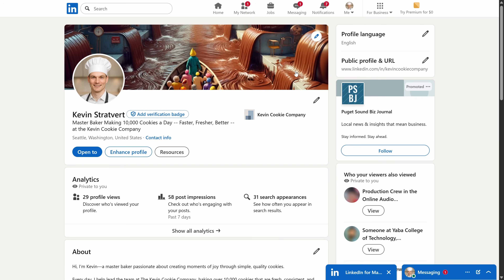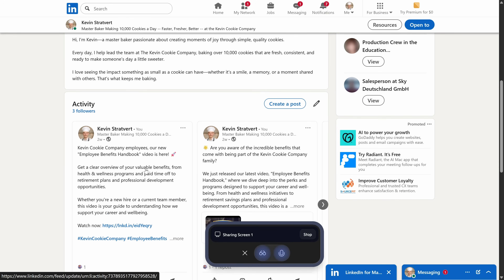5 Things You Didn’t Know Your PC Could Do (Copilot Voice & Vision)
What if your PC could see what you see and talk back to you?

Today, I teamed up with Microsoft to show you five powerful new things your PC can do — including Copilot Voice and Copilot Vision. These features let you have natural conversations with your computer, visually share your screen for help, connect to your accounts like Gmail and Drive, and even automate everyday tasks.

We’ll walk through everything step-by-step so you can try them yourself — from voice commands to screen understanding, connectors, and what’s coming next for Copilot on Windows.

⌚ TIMESTAMPS
0:00 - Introduction
0:24 - Feature #1: Copilot Voice
1:39 - Feature #2: Copilot Vision
3:19 - Feature #3: Copilot Vision with Highlight
4:04 - Feature #4: Copilot Connectors
5:27 - Feature #5: What’s Next for Copilot
6:22 - Outro: Try it yourself